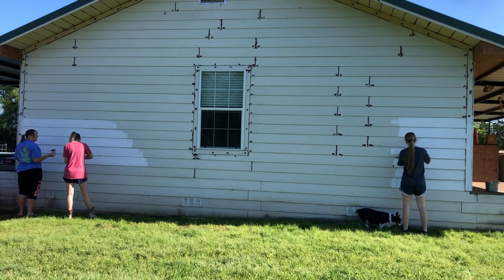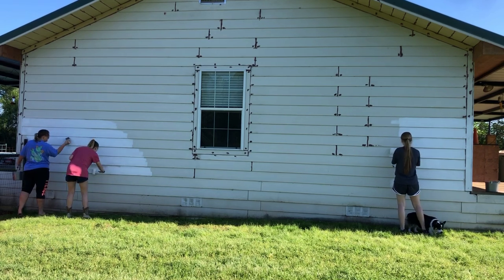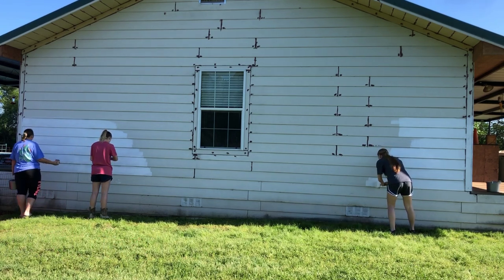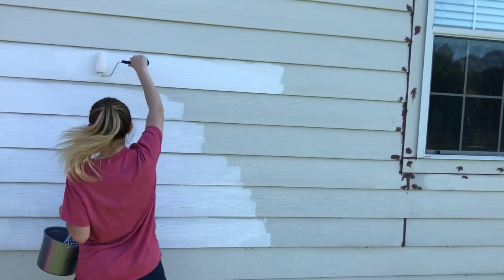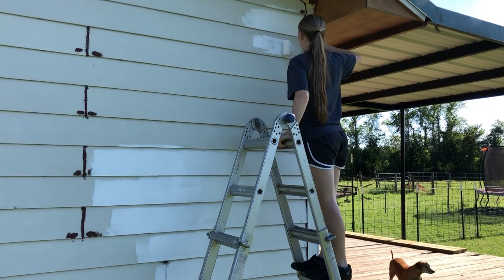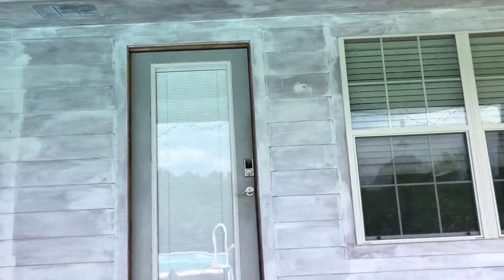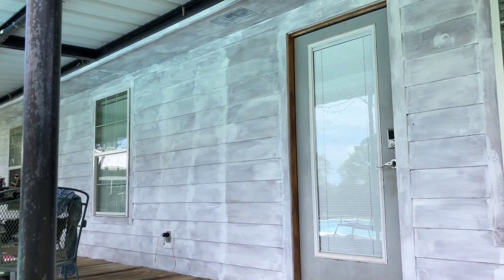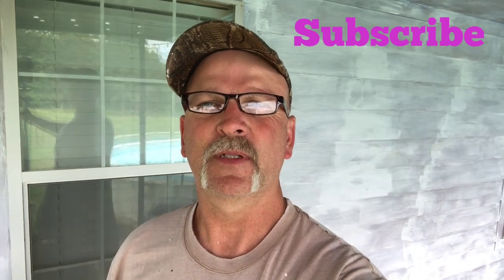Priming the House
we are painting the house with primmer, it will help the paint cover better